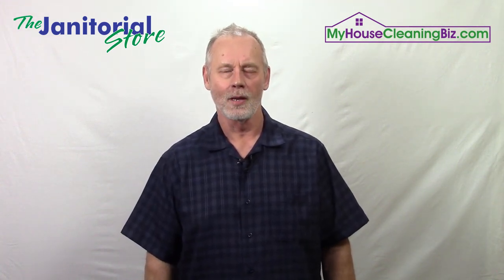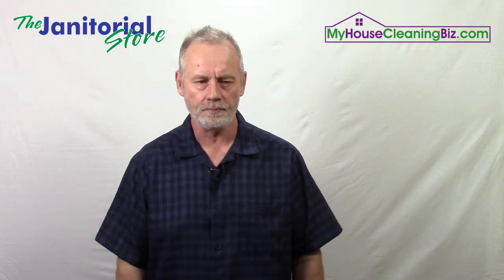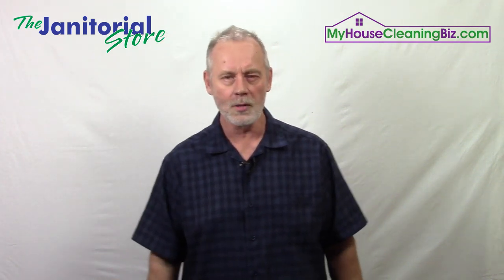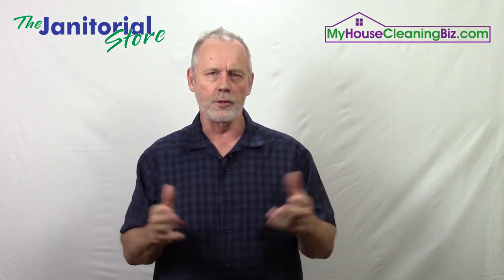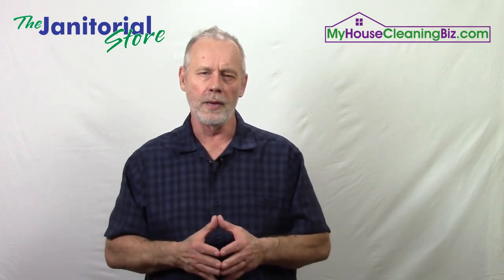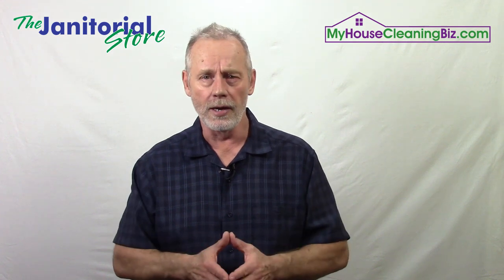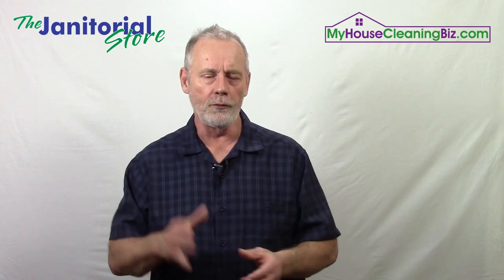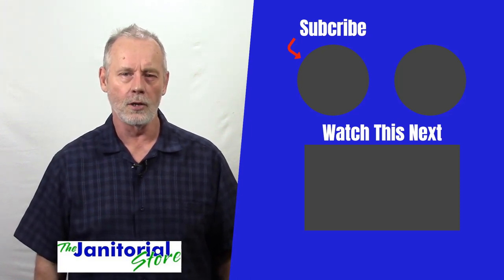How to speed up your cleaners production rates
How to speed up your cleaners production rates? This video will give you a few options to do just that.